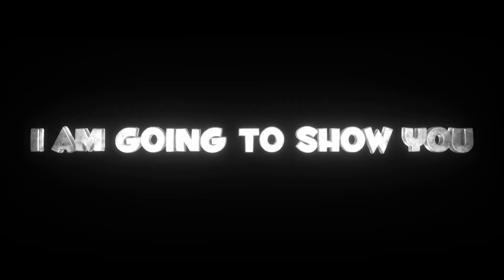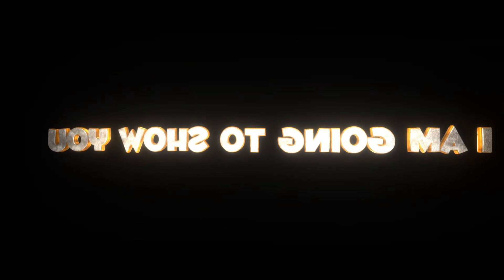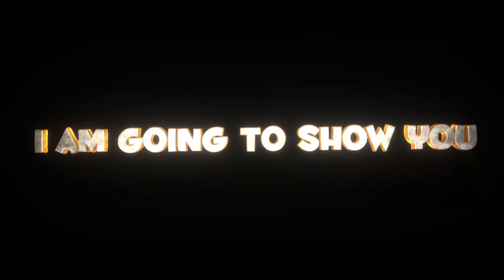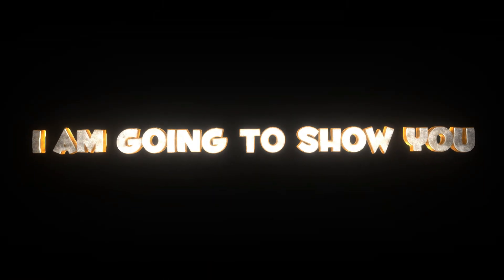SmartGaGa Best Version For Free Fire OB50 🚀 ULTRA PC FRACO 🚀| Smartgaga Best Emulator For Low End PC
2025 Low End PC New Emulator SmartGaGa 7.1 Lite Version For Free Fire
If you're searching for the best emulator for low end pc or low end laptop then this video is especially for you. Because in this video, I'm going to provide you the best new SmartGaGa 7.1 play lite emulator for low end pc. This is a lite version of  the best of all time emulator for low end and old pc. SmartGaGa 7.1 5 years old low end pc best emulator.

►Software I Use :
FreeFire Playing (SmartGaGa 7.1 Emulator)
Bandicam , OBS Studio (Recoding)
Filmora 14 Pro , CapCut Pro PC (for editing)
Adobe Photoshop , Adobe LightRoom, Pixellab , Piscart , (for thumbnails)
How To Open My Link  ⇢

                                ⚔️ PC Specification ⚔️
🚩Windows Edition : Windows 10 Pro
🚩Processor :intel(R)Core(TM)i3-2120 CPU@3.30Hz 3.29 GHz
🚩Ram : 8GB Ram
🚩HDD : 1 TB
🚩SDD : 128 GB
🚩Graphics Card : Intal HD Graphic Card
🚩System Type : 64-Bit Operating System ,x64 Based Processor

CREDITS: SmartGaGa Lite Emulator (SmartGaGa 7.1.2)

Smartgaga free fire low end pc best emulator 2025
Smartgaga best version for low end pc free fire
How to download smartgaga emulator for pc
Smartgaga best emulator for free fire on pc
New smartgaga best emulator for pc 2025
Best smartgaga emulator for low end PC
Best android emulator for PC 2025
Smartgaga best version for free fire

CREDITS 2025 New Smartgaga Lite and Fast Best Emulator For Free Fire OB49 Low End PC

NOTE: All content used is copyright to ‪@BrShubham‬